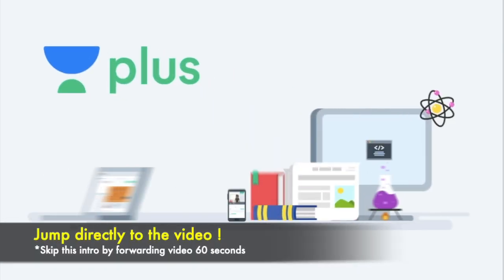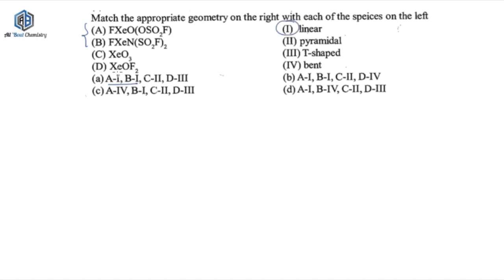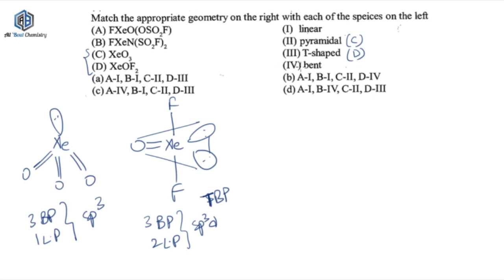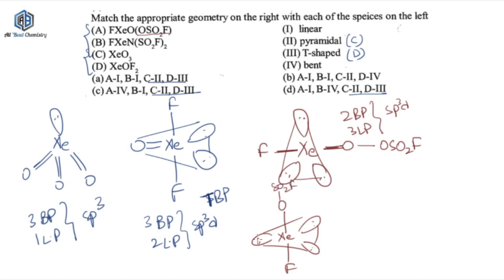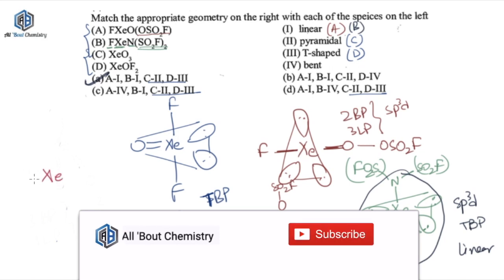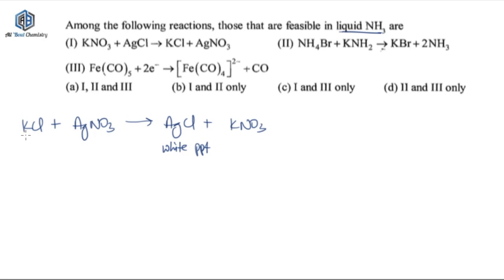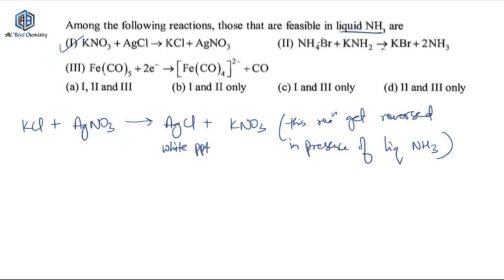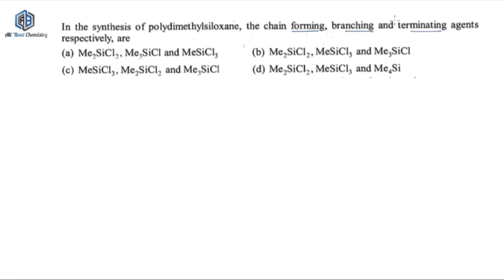Problem Solving Approach: Main Group Elements (Part-2) | CSIR June 2019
This video is a part of Problem Solving series, in this series you will get videos which will just contain solution of problem and how you can approach them.